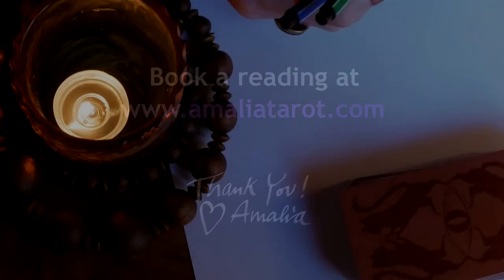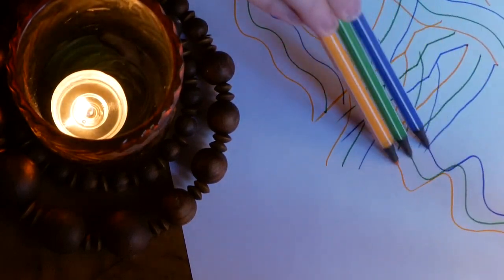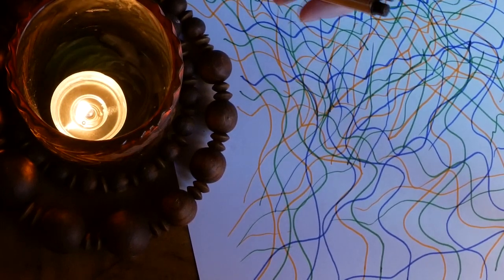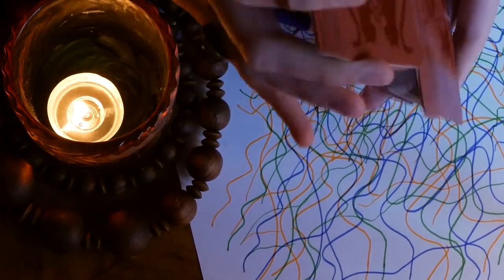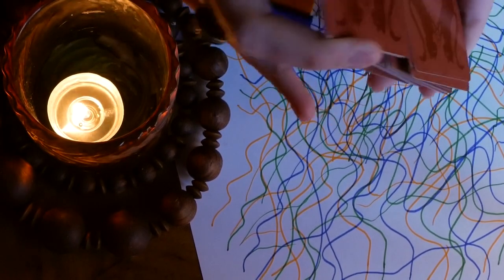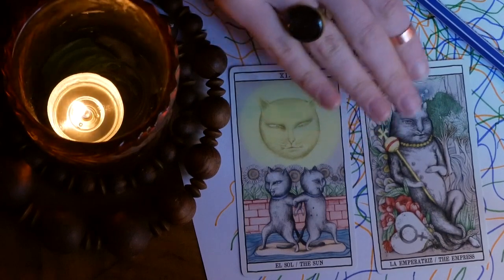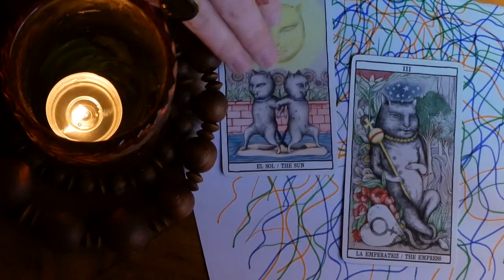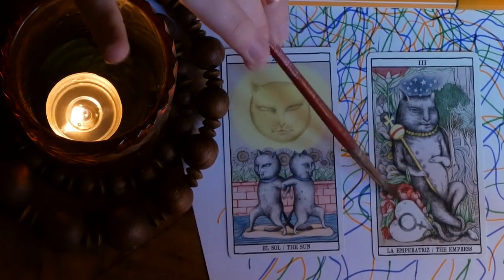asmr Tarot & Drawing Waves for Sleep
If you'd like to receive a short, personalized video reading AND be entered in the lottery, choose the $15 tier